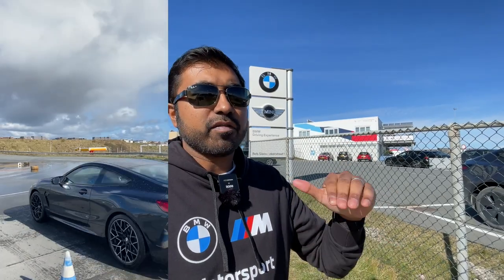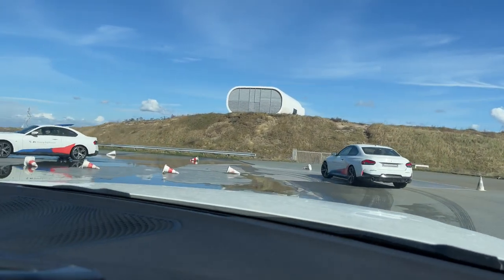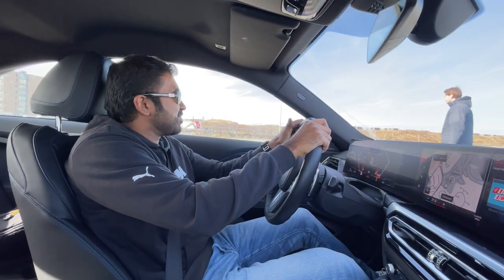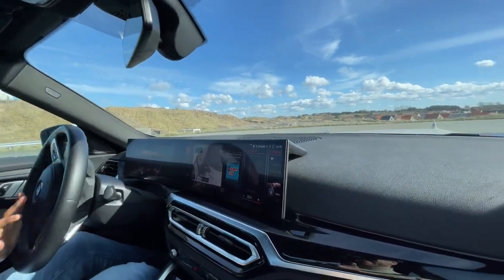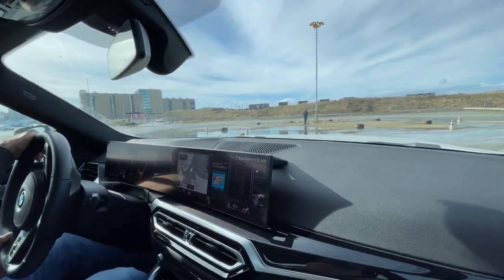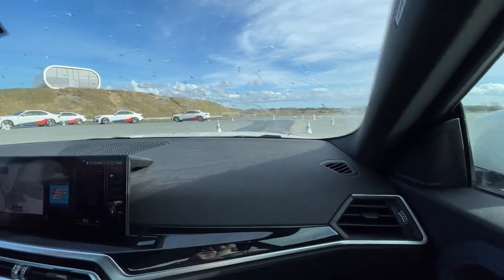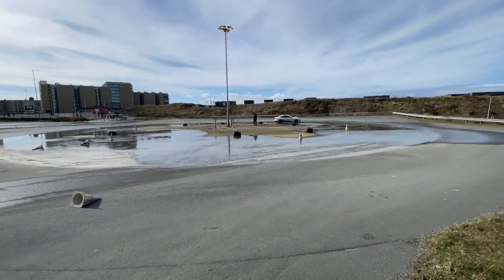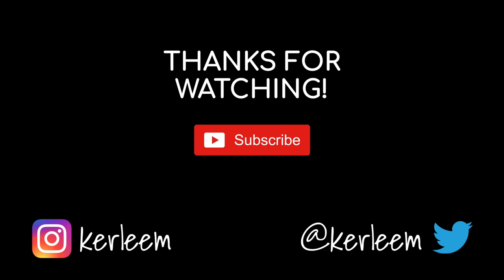DRIFT DRIFT!! | BMW Drift Experience in Zandvoort, Netherlands!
I did the BMW Drift Experience at BMW Driving Experience Slotemakers It was great to learn proper drift techniques from BMW experts.
Special thanks to Jens who helped record videos!

👉 Follow me on Bluesky: @kerleem.bsky.social